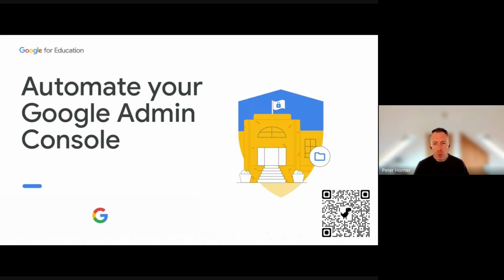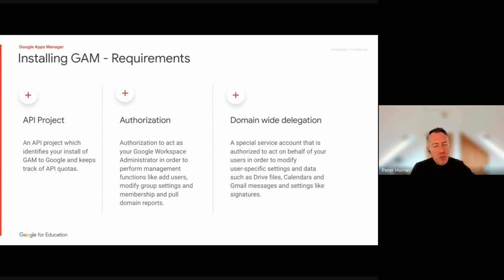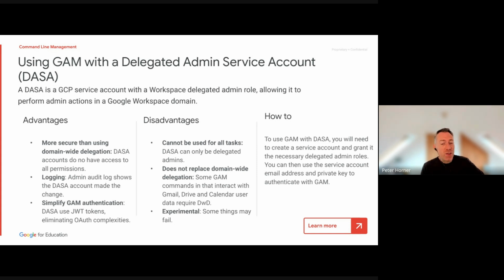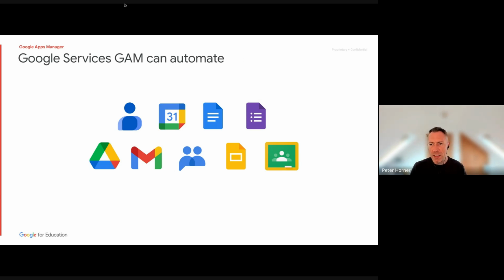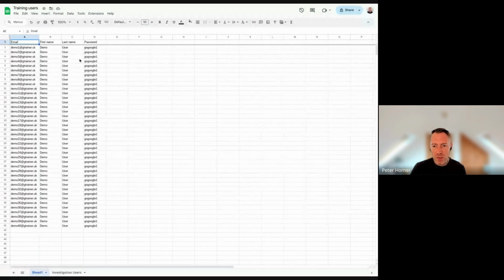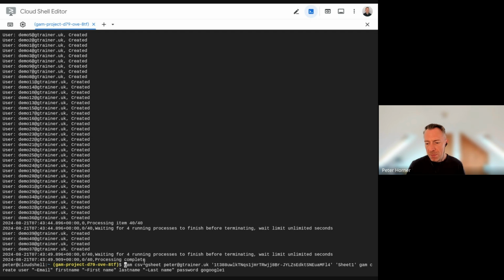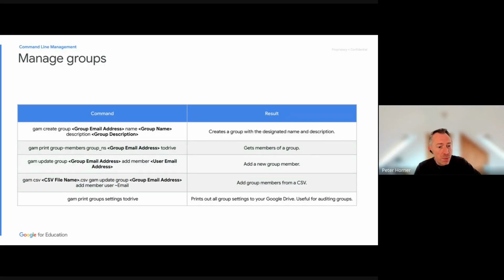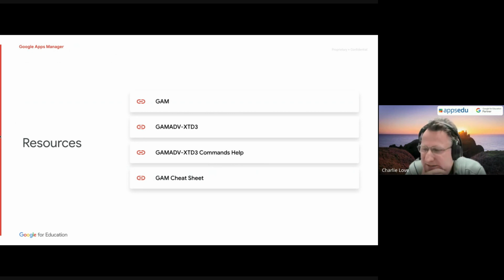GAM: How to install it on Cloud Shell and tips to manage and use it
Are you tired of installing GAM locally and dealing with version conflicts or proxy issues? Running GAM in Google Cloud Shell solves these problems, giving you a persistent, powerful Linux environment that is always accessible through your browser.

This technical tutorial provides a complete, step-by-step guide to installing and authorizing GAM (including the advanced version, often GAMADV-XTD3) directly in Google Cloud Shell. Learn the key configuration tips to streamline your administrative workflow and unlock the full power of command-line management.